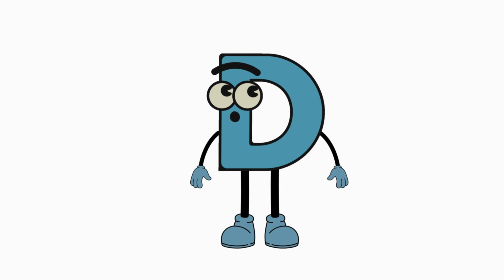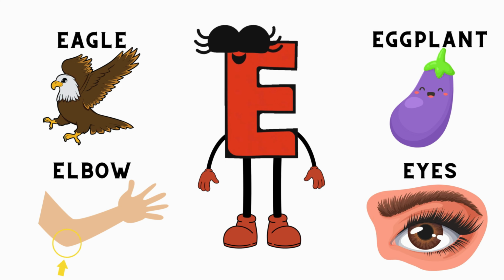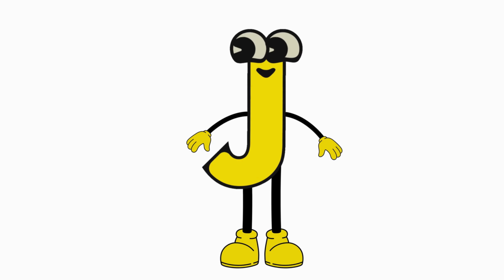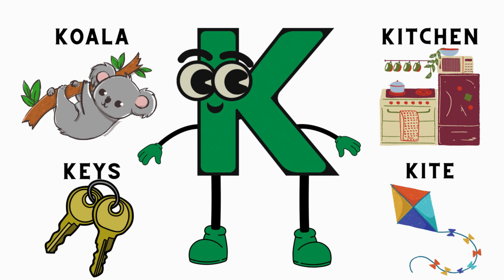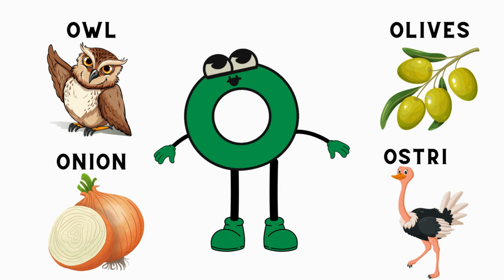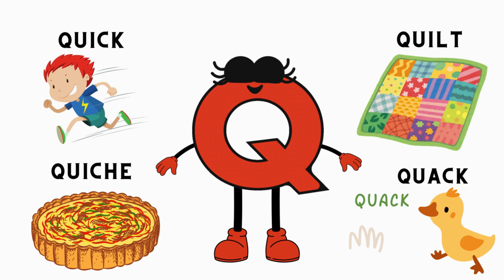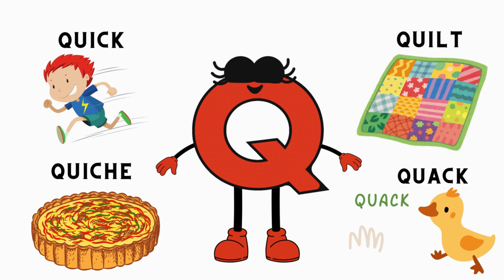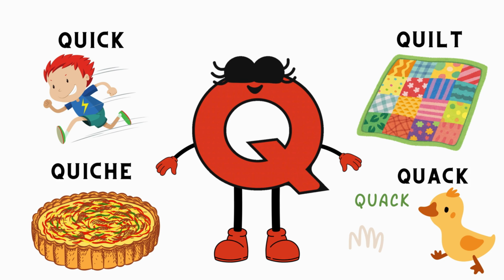ABC Flashcards for Toddlers and Preschoolers - Learn Letters A to Z | Baby First Words | Phonics ABC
Welcome to Learning Munchkins, your go-to channel for engaging educational content! Join us for a fun and interactive phonics lesson where we explore the alphabet through visual learning.

In this video, we'll dive into the alphabet, showcasing four words for each letter to reinforce early reading skills and vocabulary development. Your little ones will:

Discover the letters of the alphabet from A to Z
See engaging images representing each letter
Learn four words associated with each letter
This video is designed to help children build their vocabulary and familiarity with letters in a visual and captivating way.